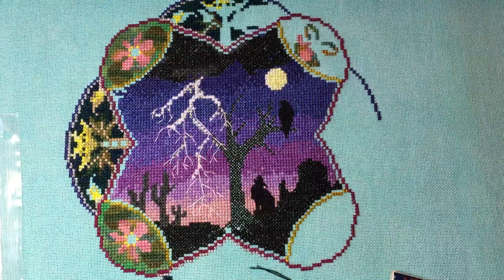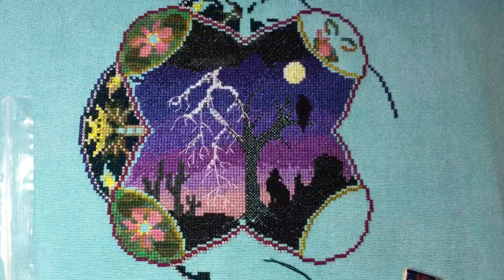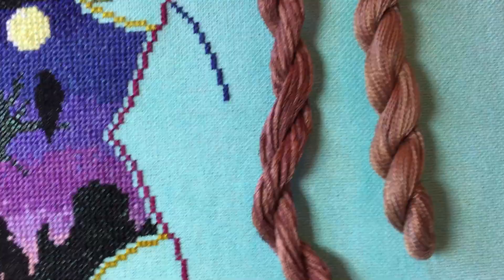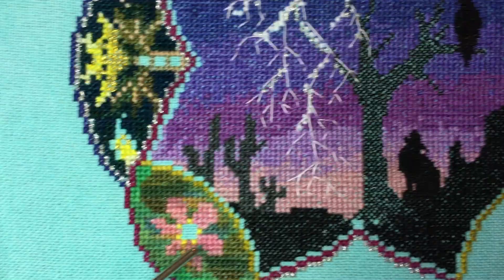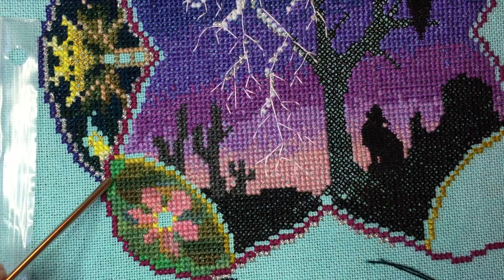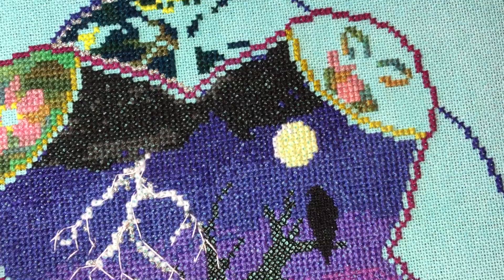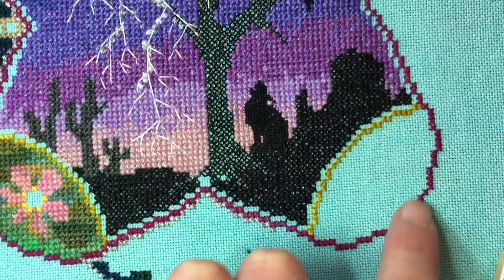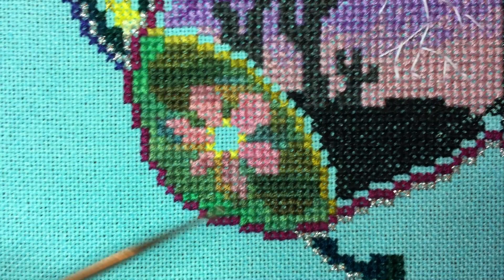The Chatelaine Diaries - Episode 4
The 4th episode discussing my Desert Mandala Chatelaine pattern; recorded 09/06/2017.

Fabric is 28-count Jobelan in the Calypso colorway from Picture This Plus fabrics.